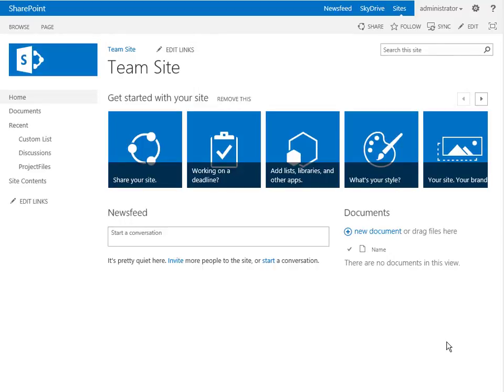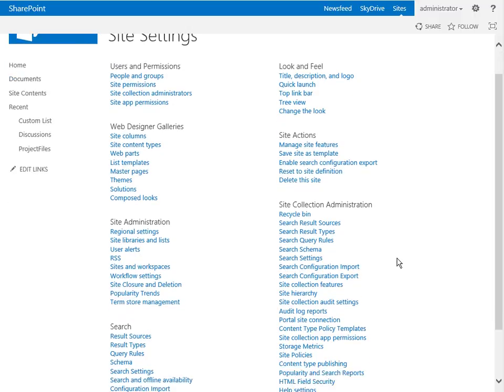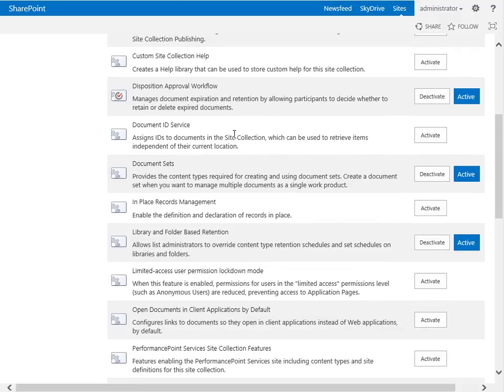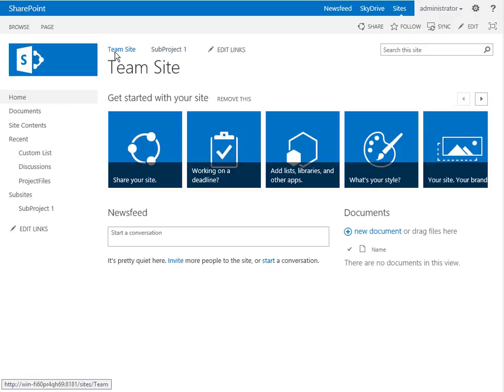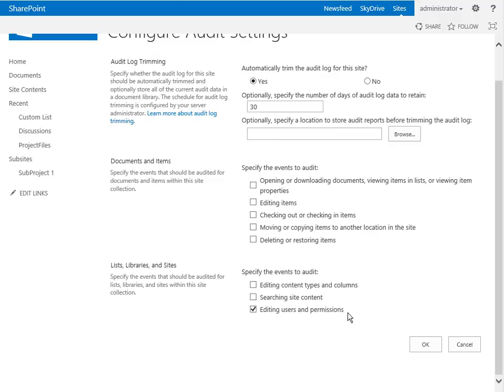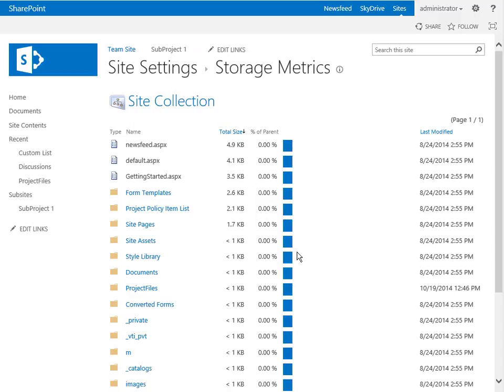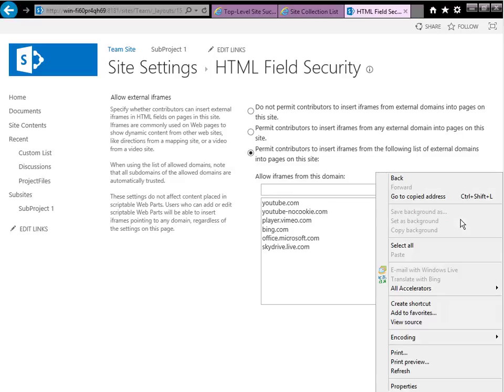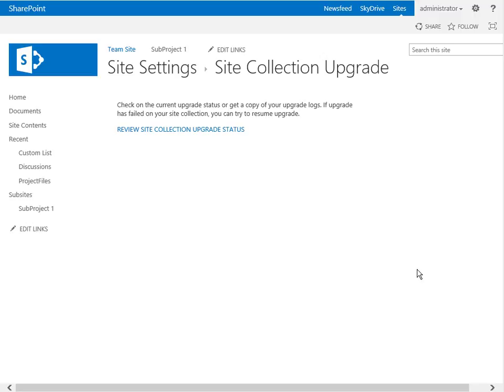Managing Sites-Collection Activities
Collection Activities (29:16)
• Introduction (00:15)
• Demo: Navigation / Recycle (05:04)
• Demo: Site Collection Features (04:56)
• Demo: Site Hierarchy (03:13)
• Demo: Audit / Portal / Policy (05:17)
• Demo: Permissions, etc. (04:49)
• Demo: HTML Field Security, etc. (05:31)
• Summary (00:07)